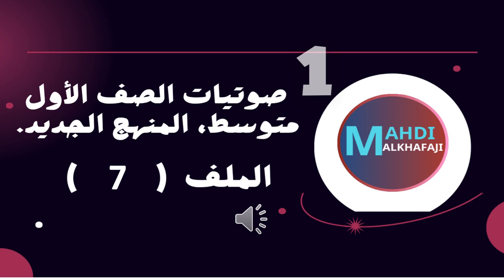الملف الصوتي (7) لمادة اللغة الانجليزية للصف الاول متوسط